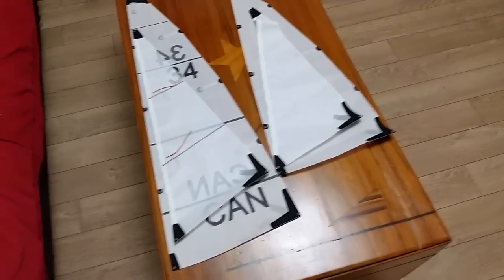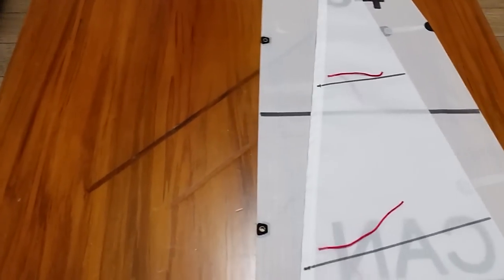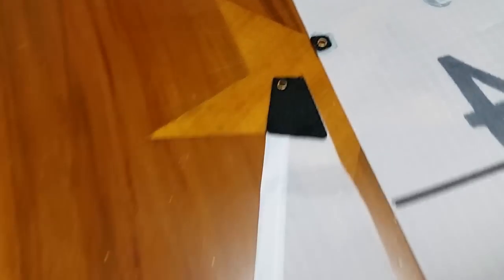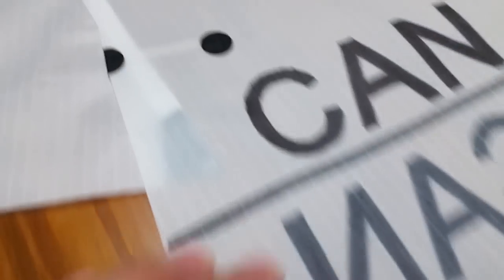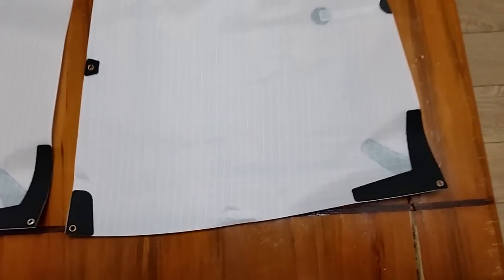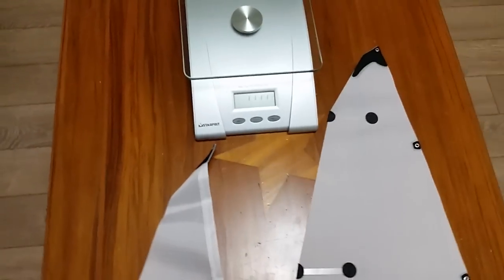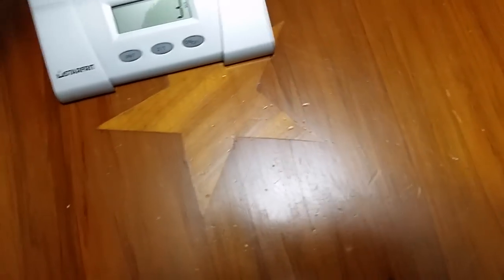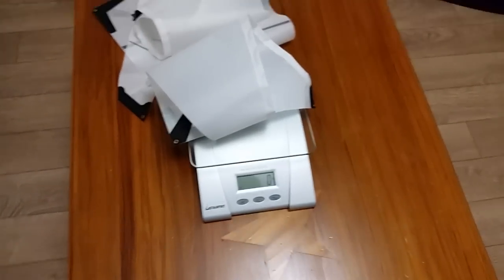Dragon Force 65 RG65 Joysway Sail Sets B and C (Original Equipment)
Original Joysway B and C Sail Sets
Approx. $16 per set
Made from ripstop nylon, with reinforced corners and metal eyelets.
Light weight, single panel